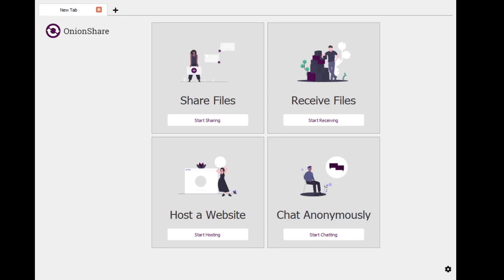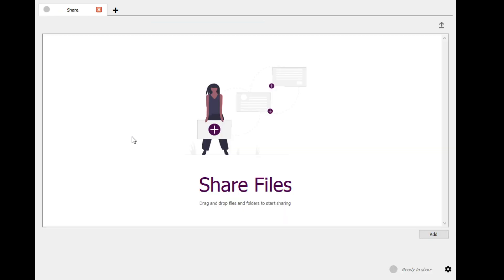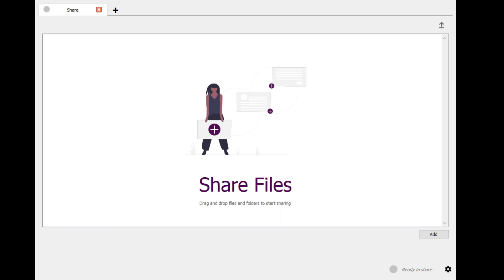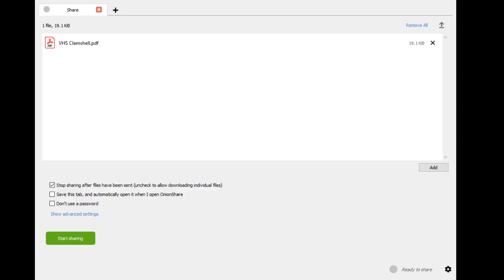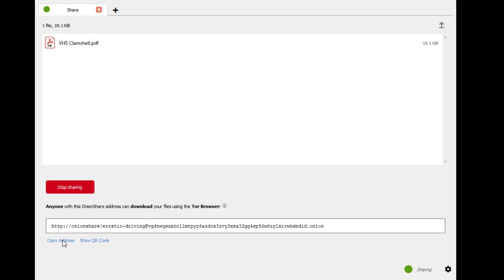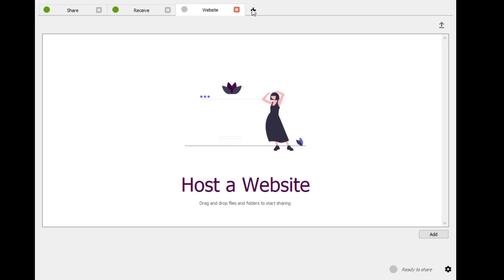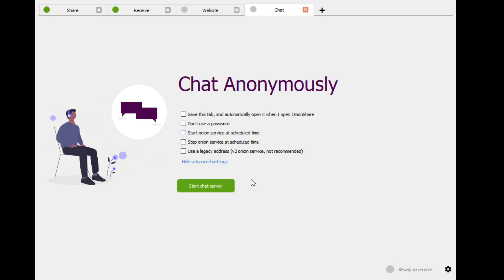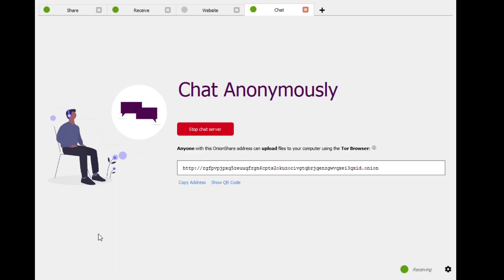Onionshare 2.3dev2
This is just a quick video showcasing what the new onionshare looks like.